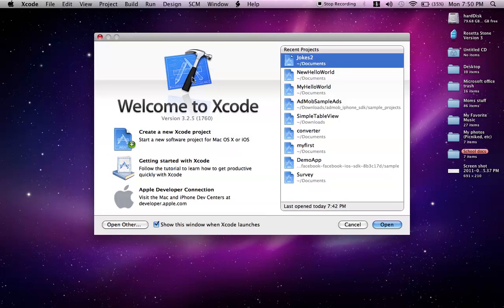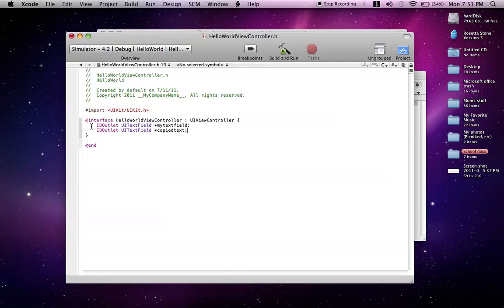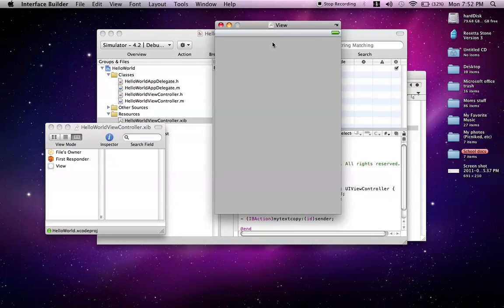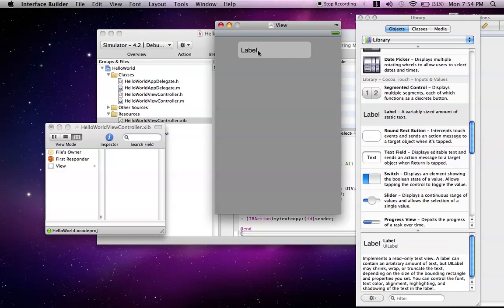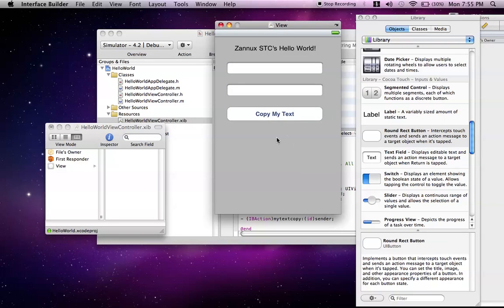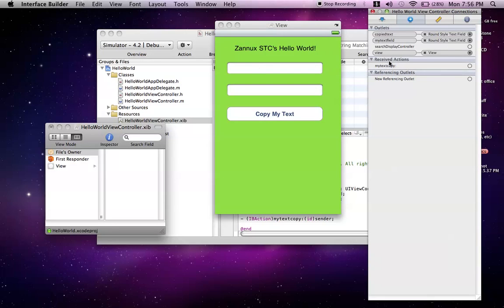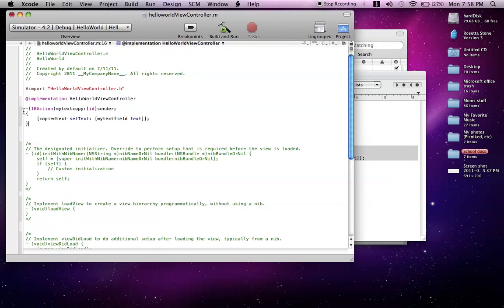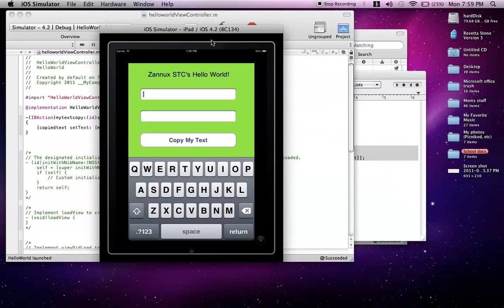iPhone Development Tutorial - Hello World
This video will show you how to create your very first iPhone app! It explains everything in a simple manner just like Khan Academy. Hope you enjoy it and utilize it to introduce yourself to the amazing world of app development! Thanks!